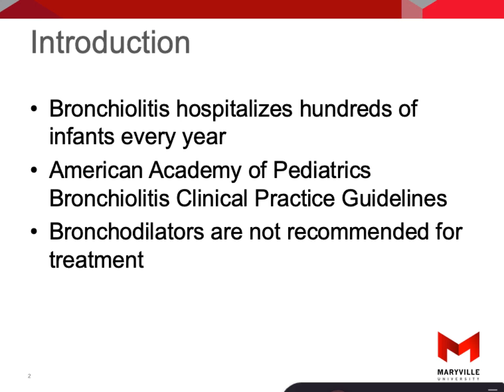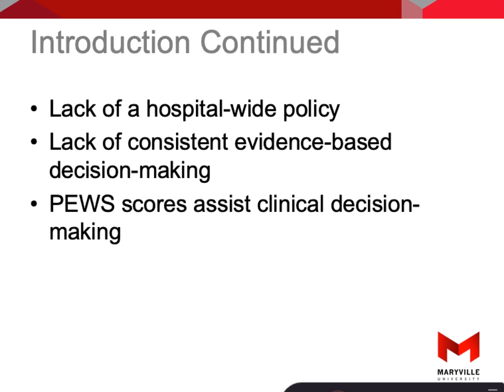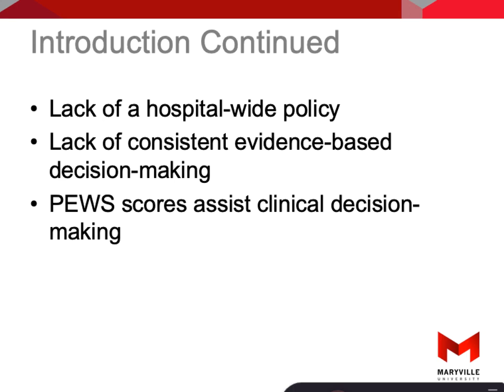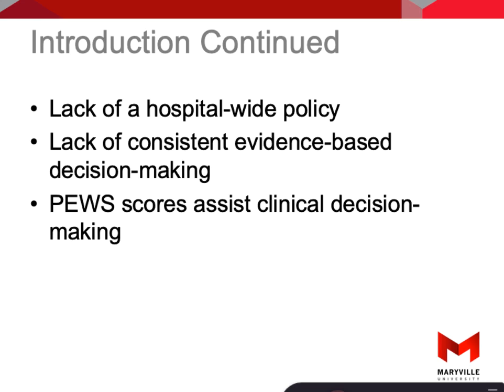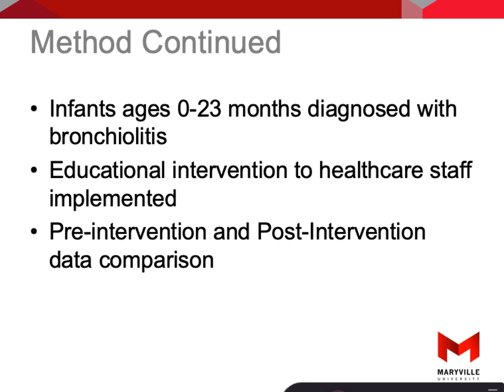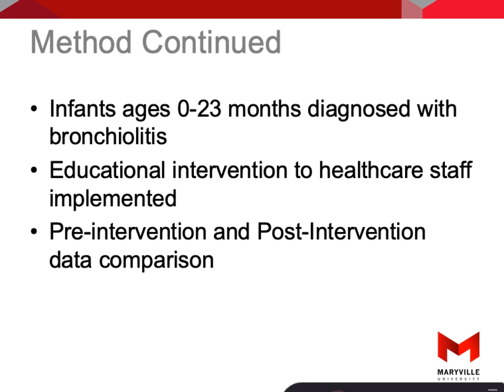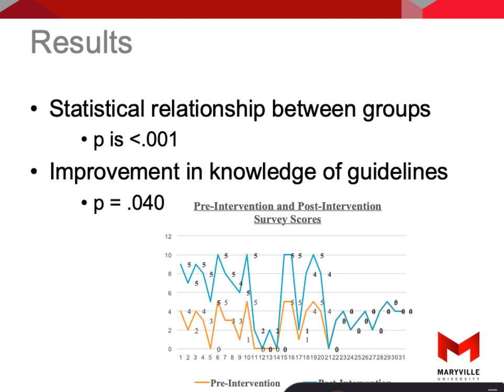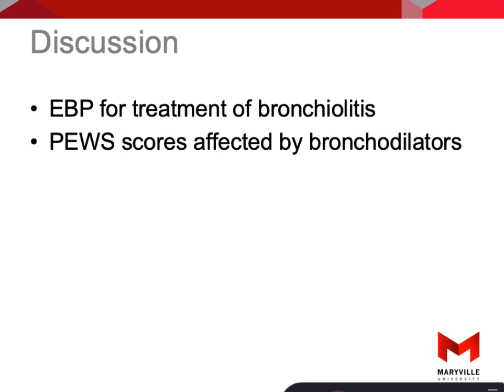Emilee Escher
Reducing Bronchodilators in Pediatric Bronchiolitis